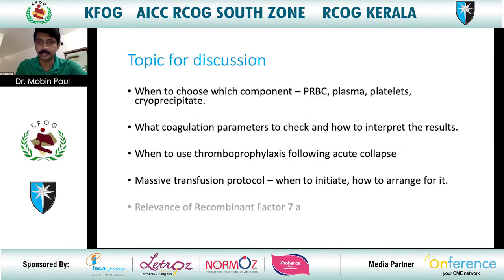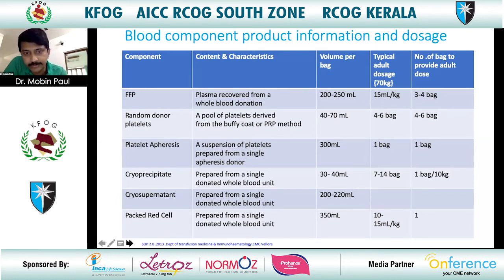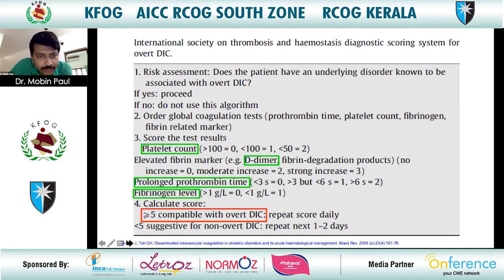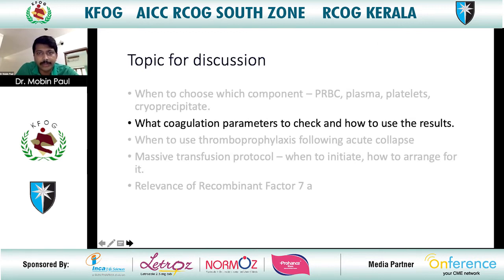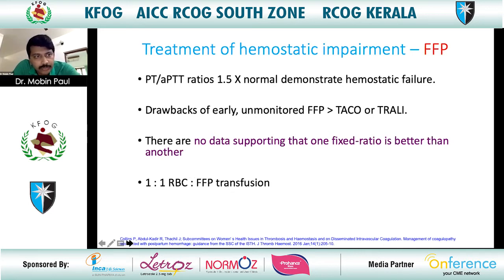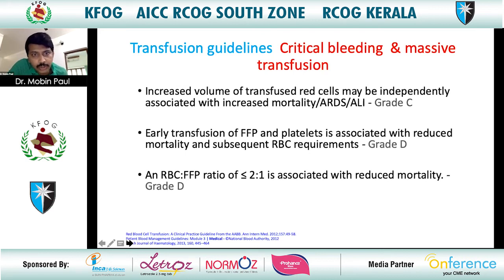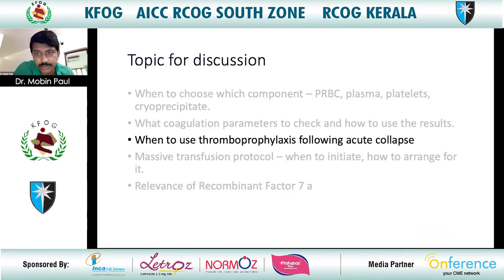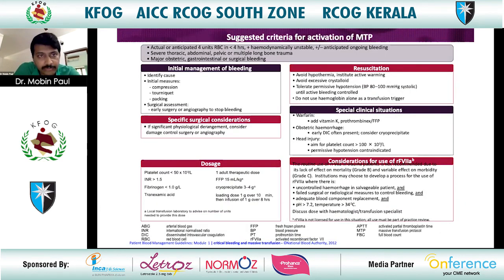BLOOD AND BLOOD PRODUCTS DR MOBIN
KFOG PPH WORKSHOP WITH  AICC RCOG SOUTH ZONE AND RCOG KERALA
18 OCTOBER 2020